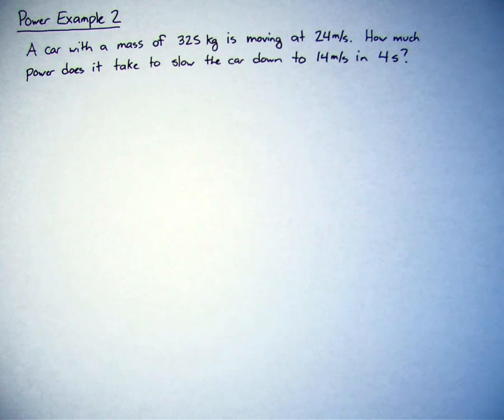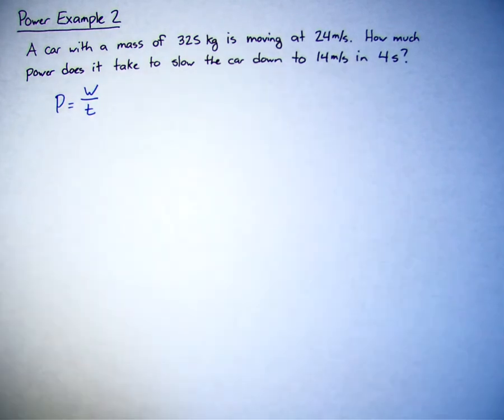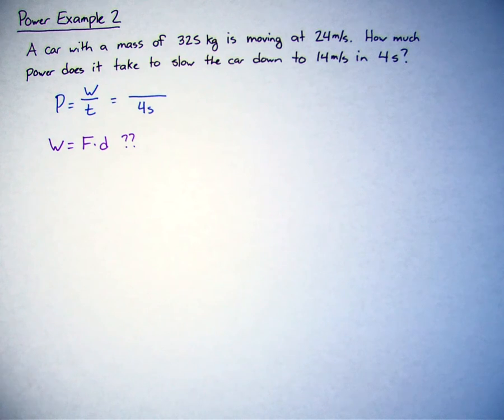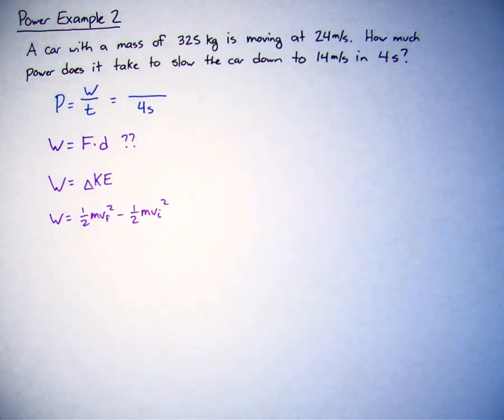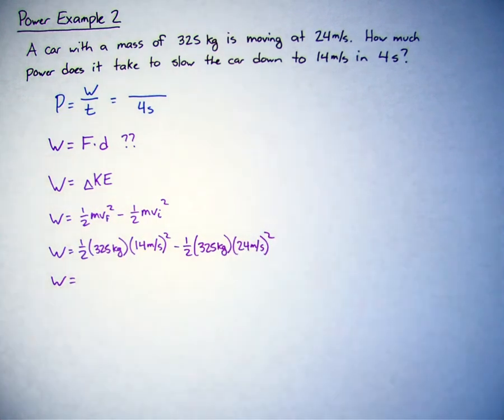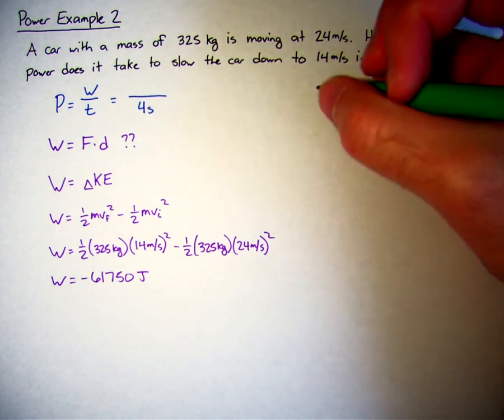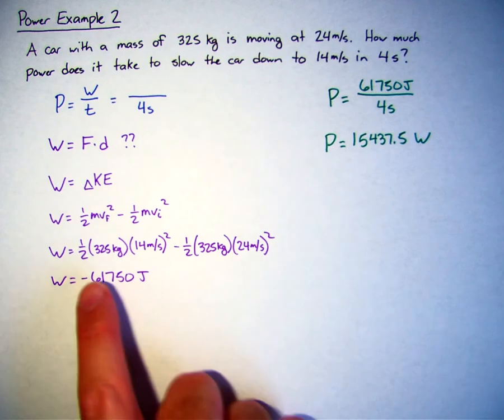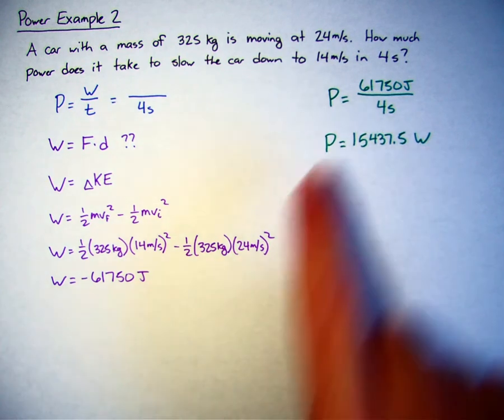5 20 Power Example 2